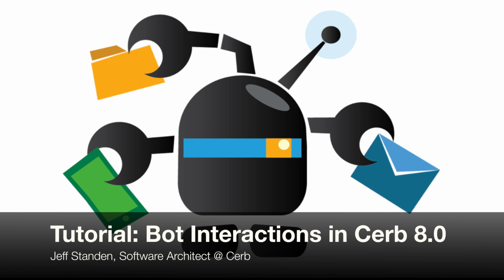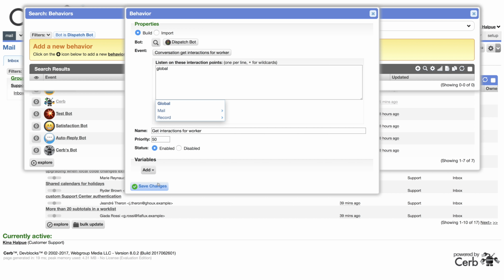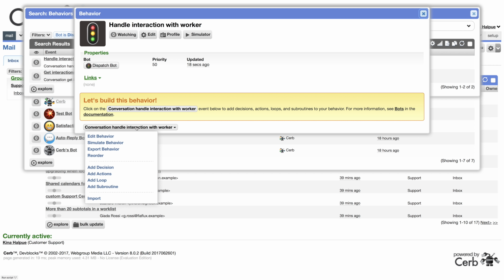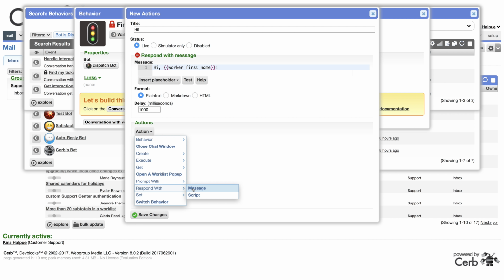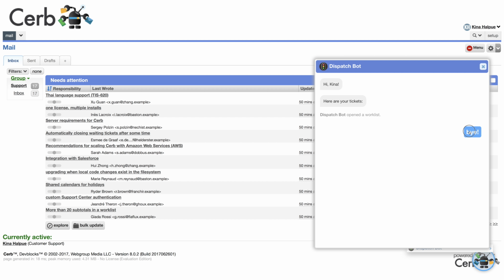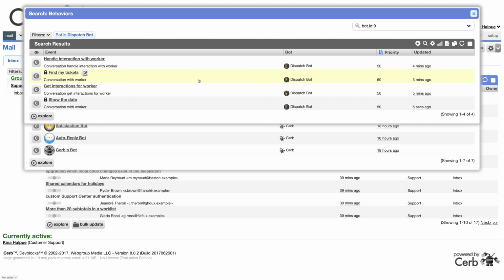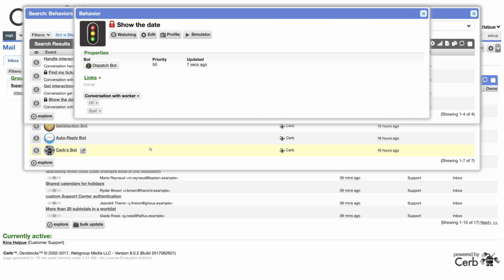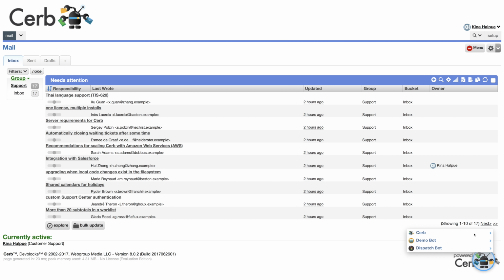Automate your work life with bot interactions in Cerb 8.0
This video will teach you how to build conversational bots using the new "interactions" features in Cerb 8.0. Tired of repeating the same actions at work all day every day? Build a virtual assistant entirely from your web browser and automate your workflow.